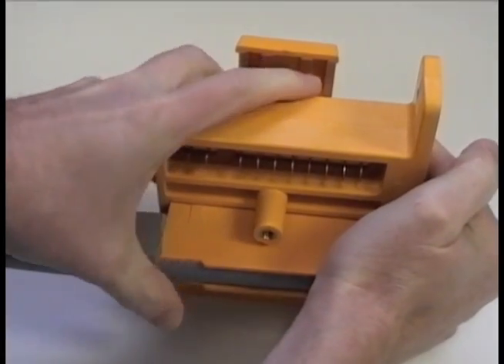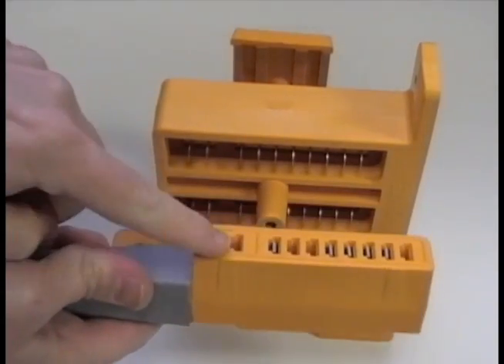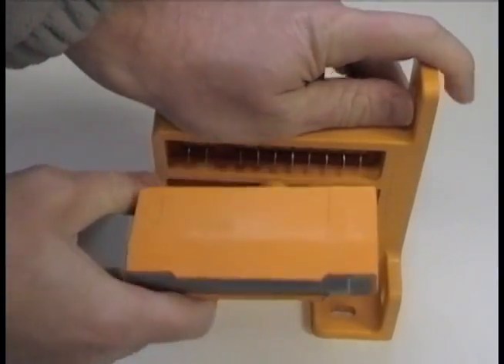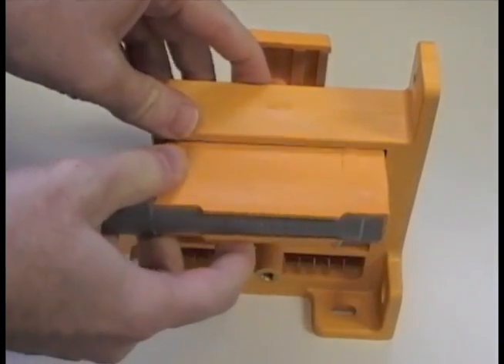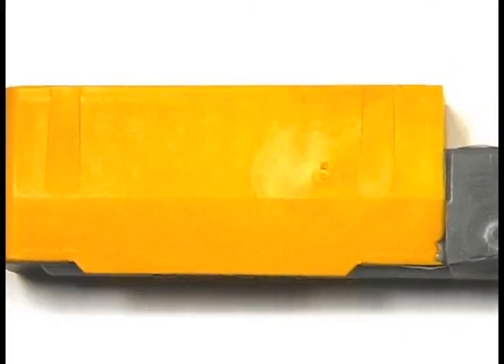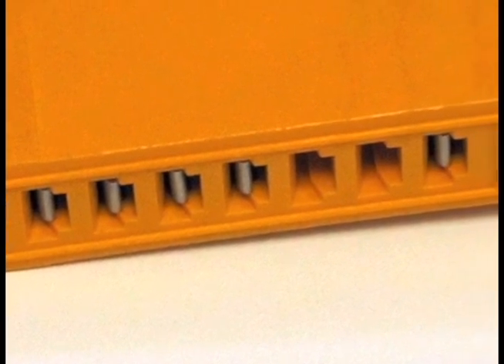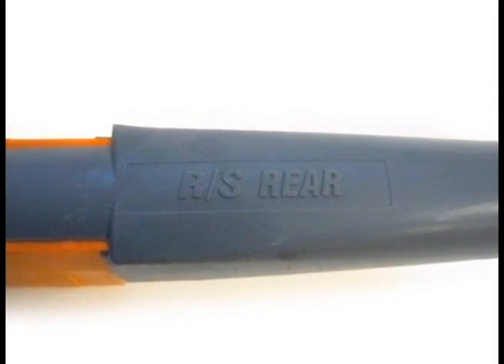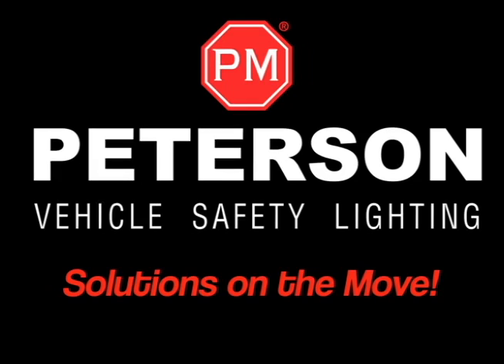Defender: Modular Design